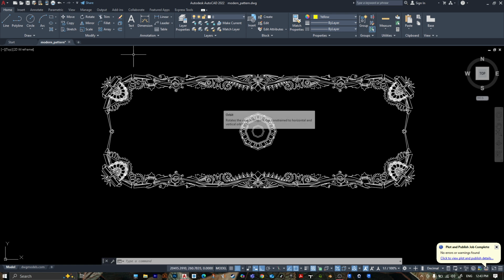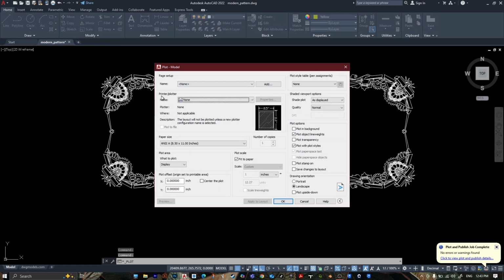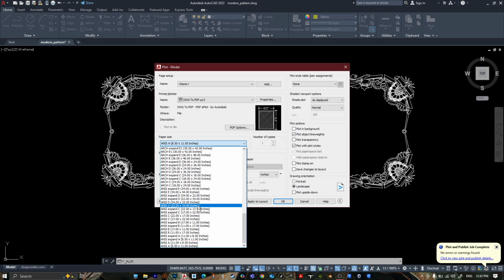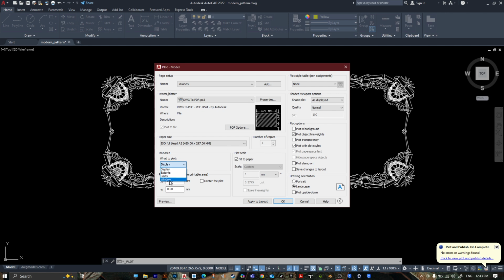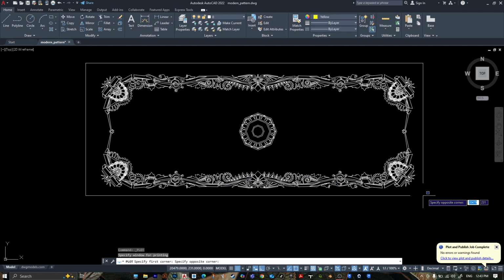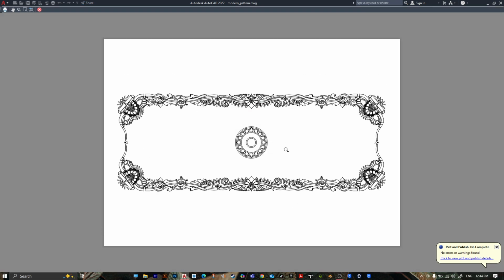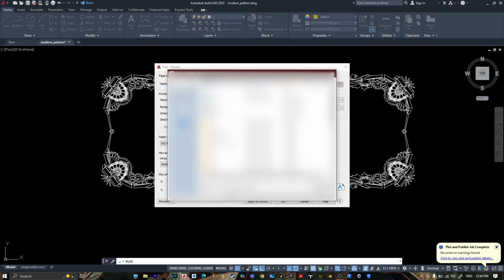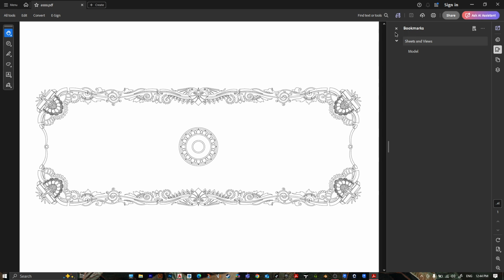DWG to PDF: 1 Minute Guide for AutoCAD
Don't let a bad PDF export ruin your hard work. If your AutoCAD drawings look great in the workspace but turn into a mess when printed to a PDF, this video is for you.

Today, we tackle the most common mistakes people make when converting DWGs to PDFs and how to fix them with a few simple clicks.

👇 We will fix common issues like:

Missing lines or faint lineweights.

PDFs showing up completely blank.

Margins cutting off your title block.

Keeping your file size small without losing quality.

BE MY FRIEND:
Join my

ABOUT MY CHANNEL:
Hi